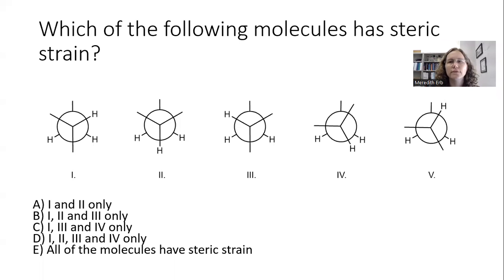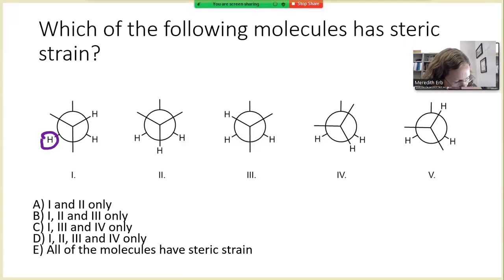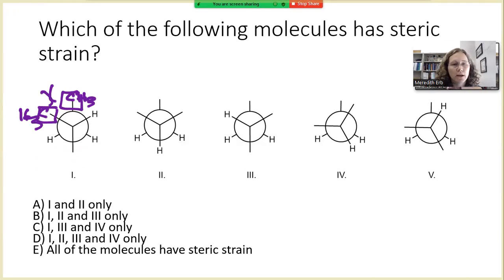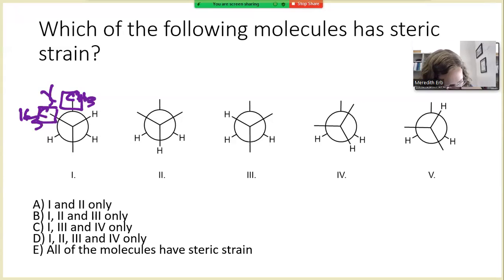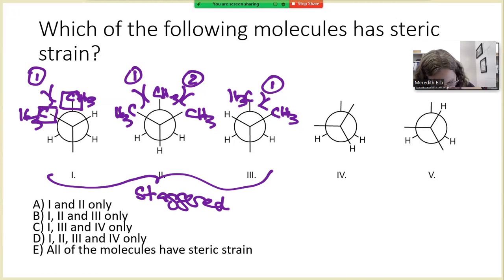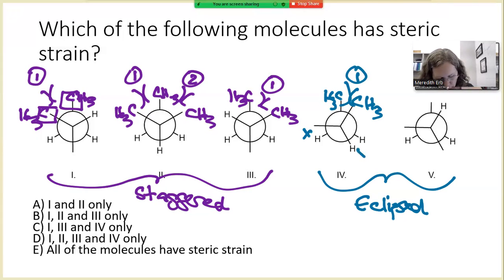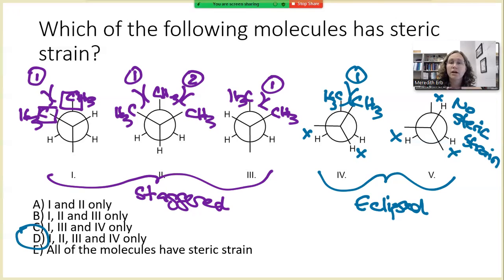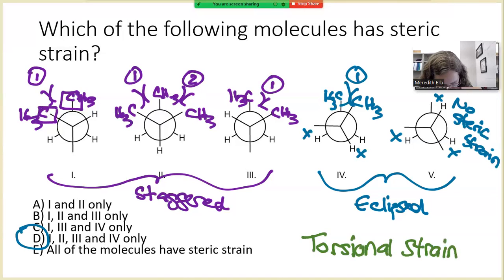Alkanes/Conformational Analysis Practice Problem #1